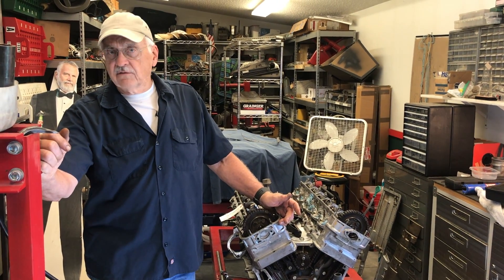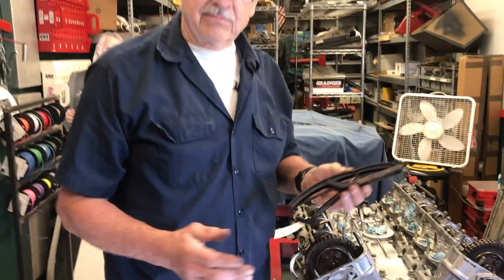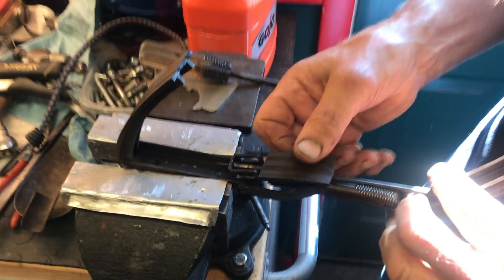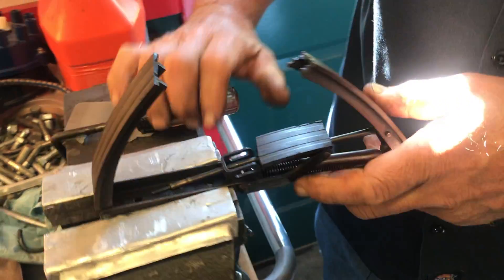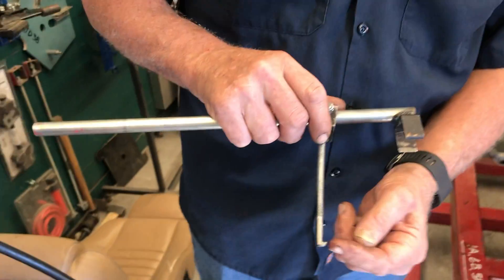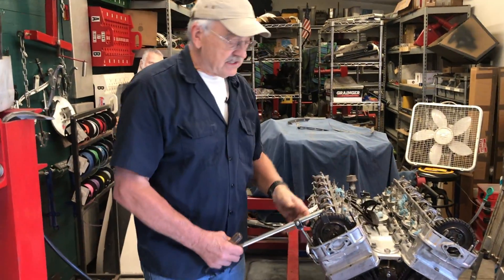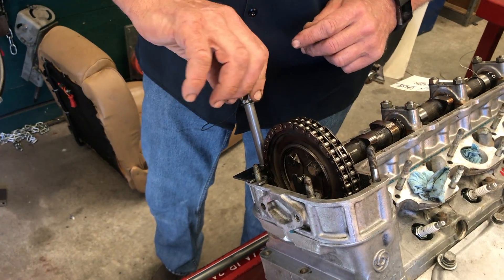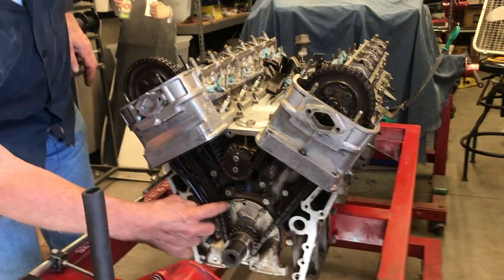Tuesday Extras - Episode 15: Jaguar 5.3 liter V-12 Timing Chain Tensioner Basics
Bob (Captain Chaos) goes in to great detail and helpful tips on the basics of a Jaguar 5.3 liter V-12 Timing Chain Tensioner.